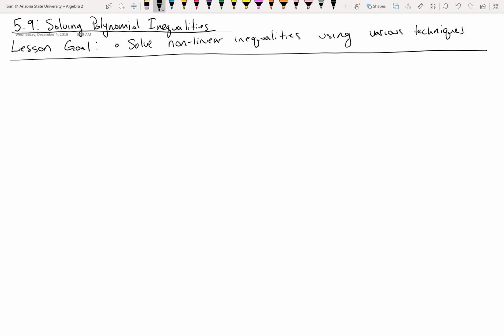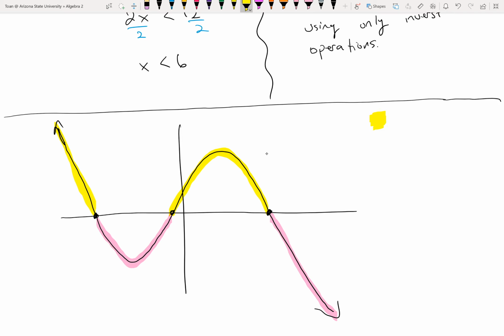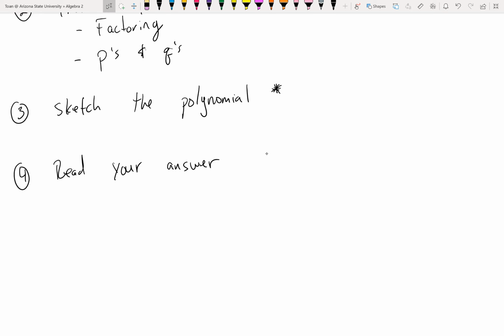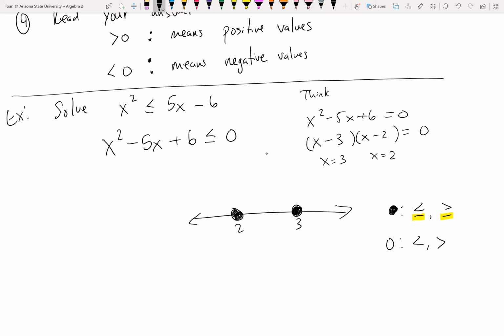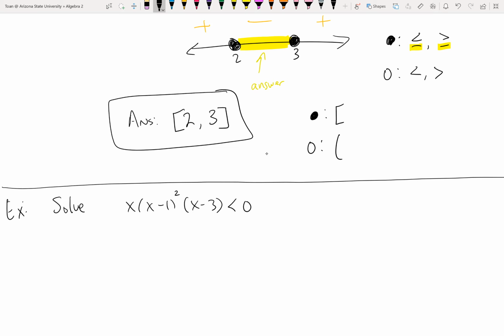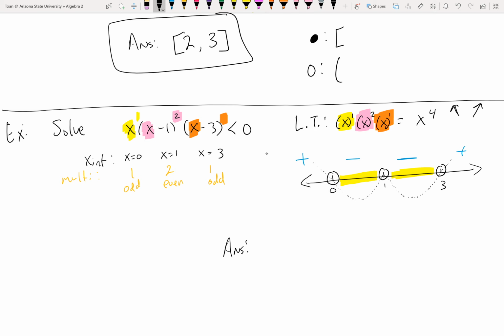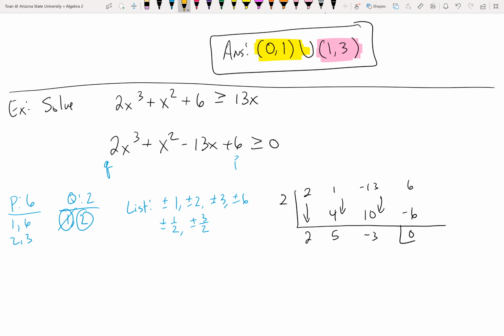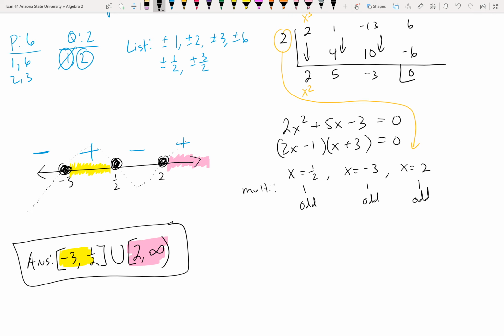A2 5.9 Solving Polynomial Inequalities